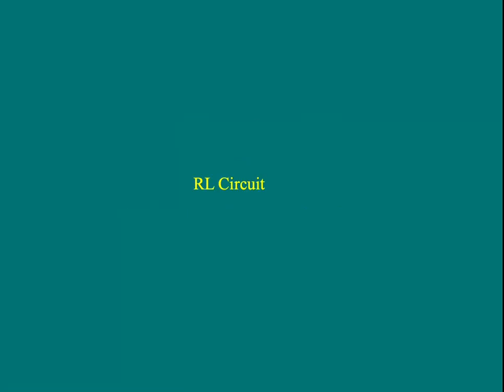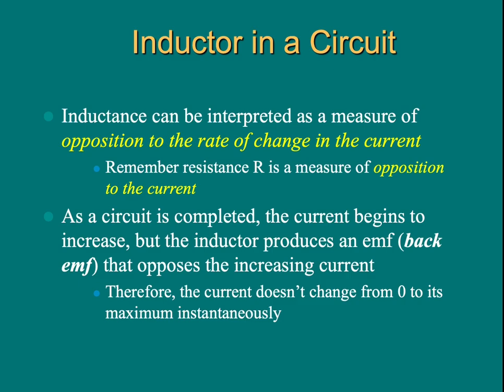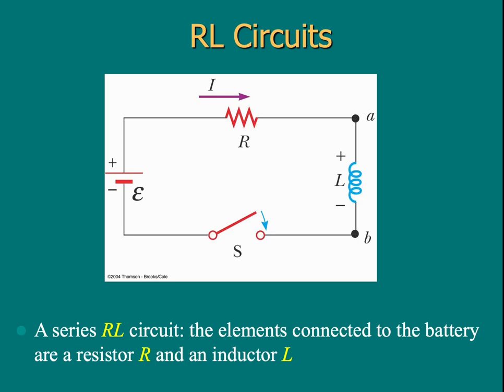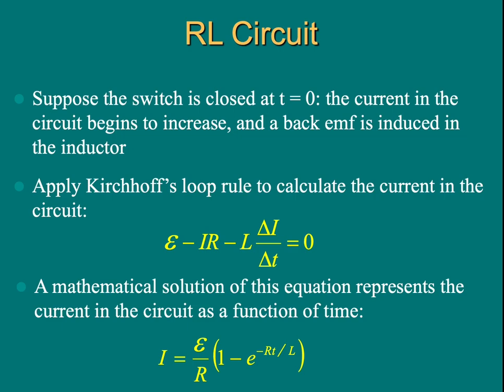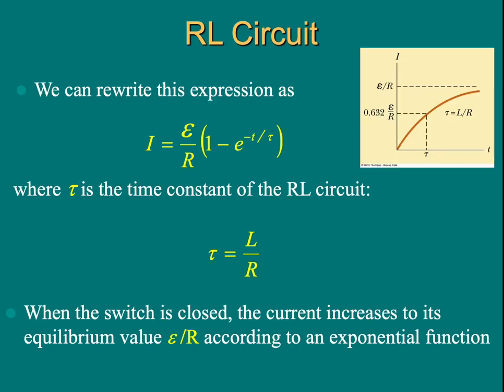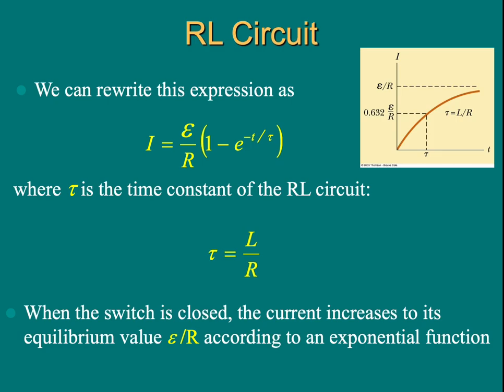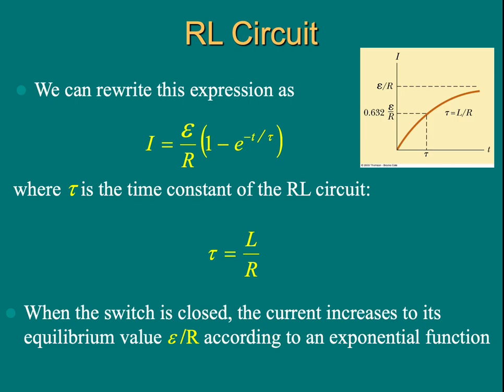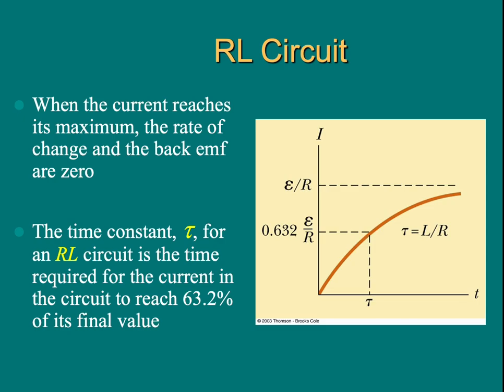20.4 RL Circuit